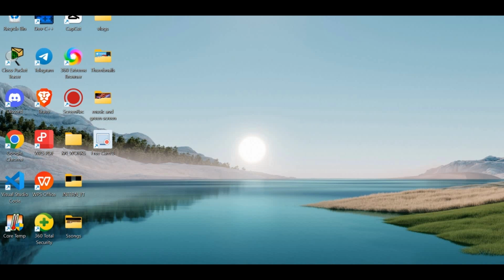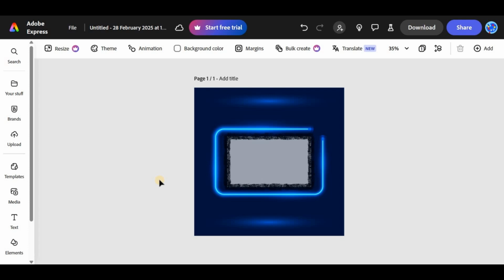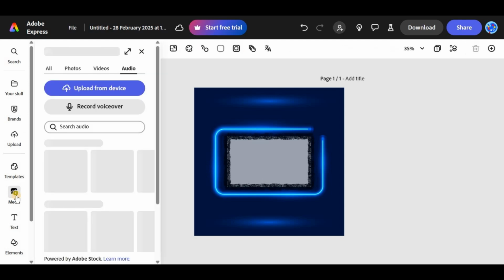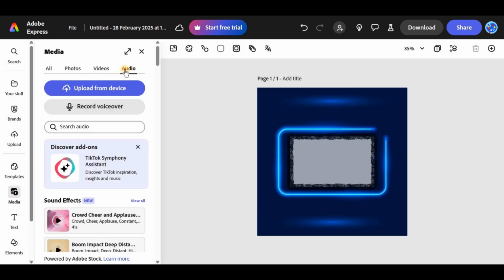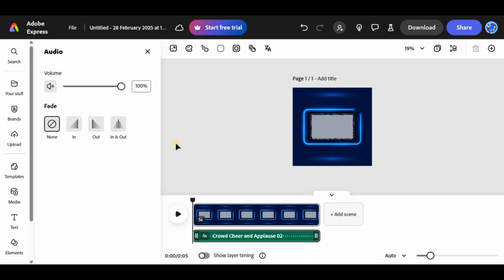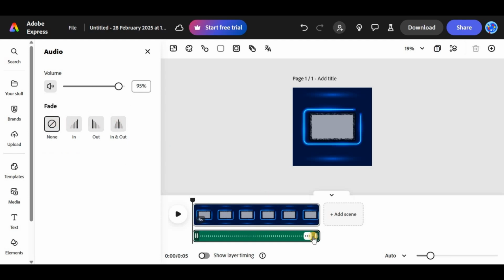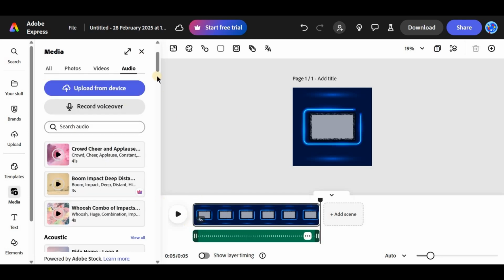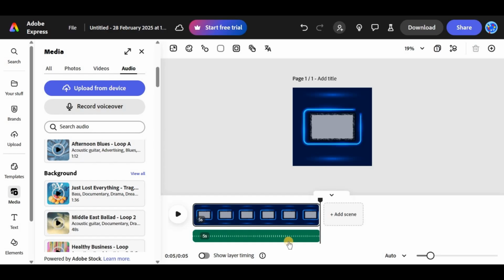How to Add Background Music in Adobe Express 2025?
Looking to enhance your designs with the perfect soundtrack? 🎶✨ Adding background music in Adobe Express can bring your visuals to life, making your content more engaging and professional.

In this tutorial, we’ll show you how to easily insert background music in Adobe Express, adjust settings, and create the perfect audio-visual experience.